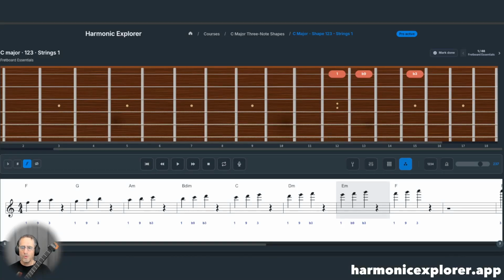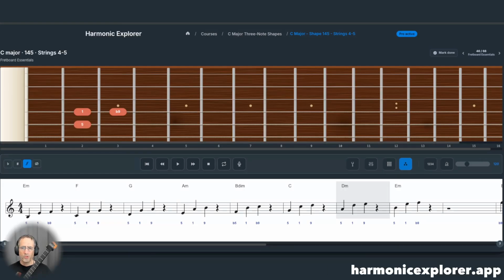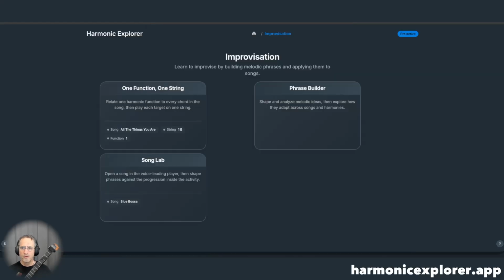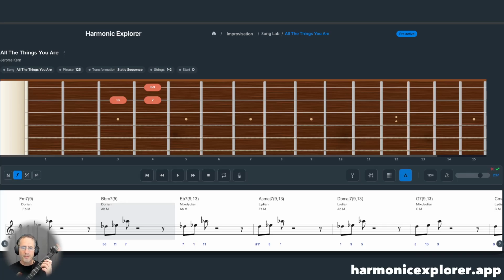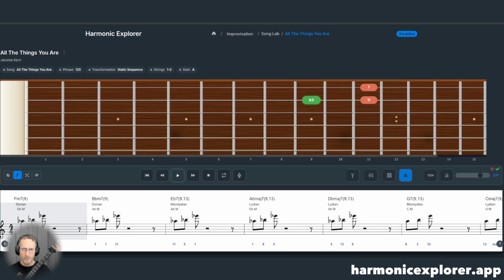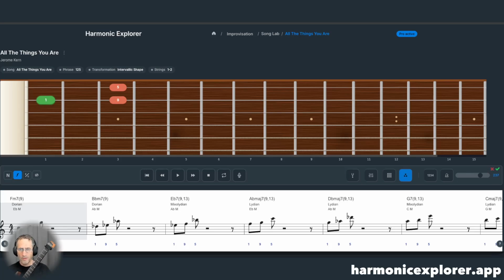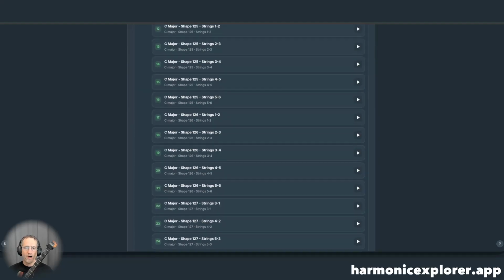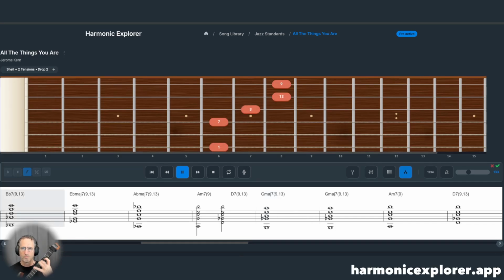Deeper Improv From The Perspective of The Scale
In this lesson you will learn how to use the intervallic shapes hidden within the major scale to play deeper solos that can free you up from the tyranny of the cord for more information go to harmonicexplorer.app